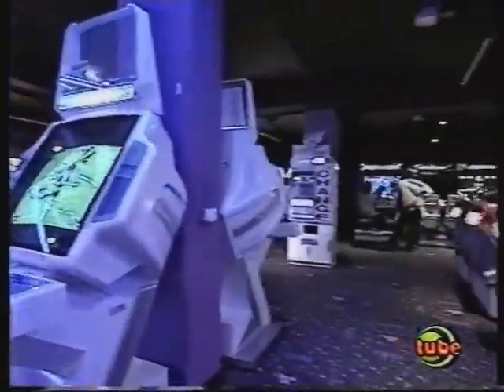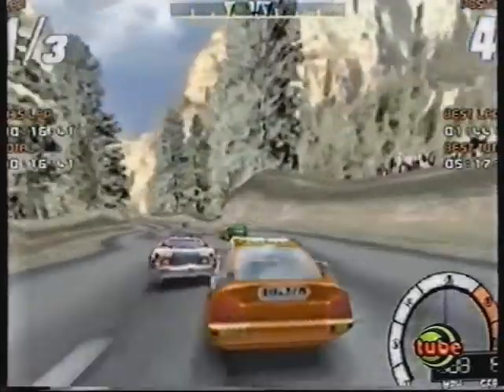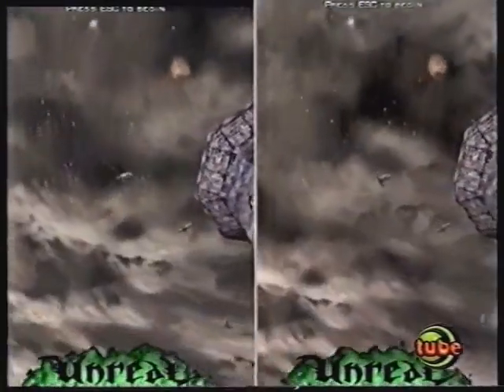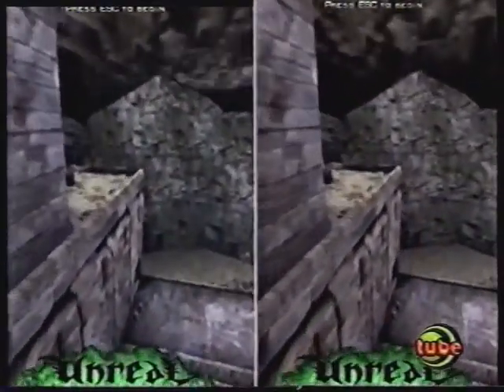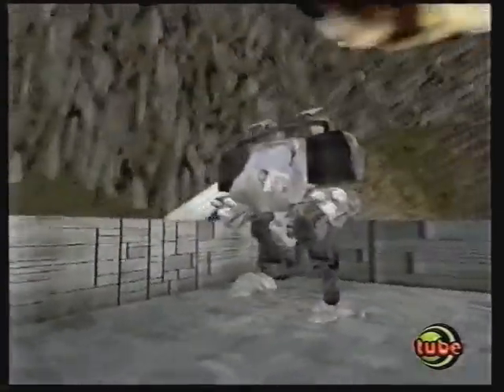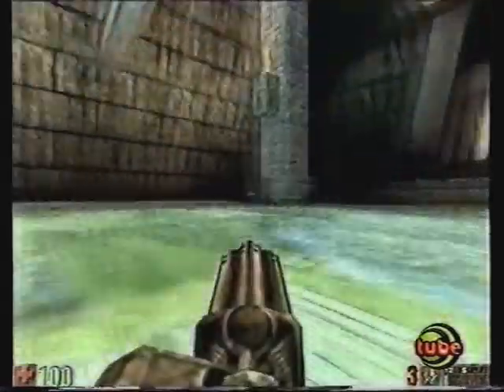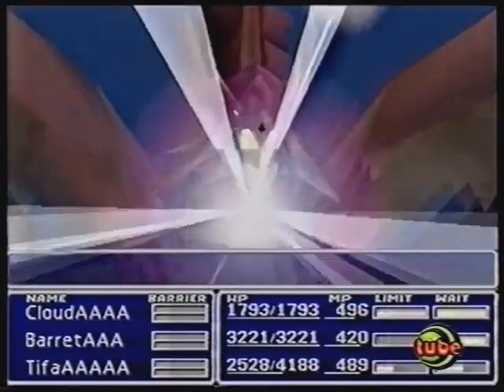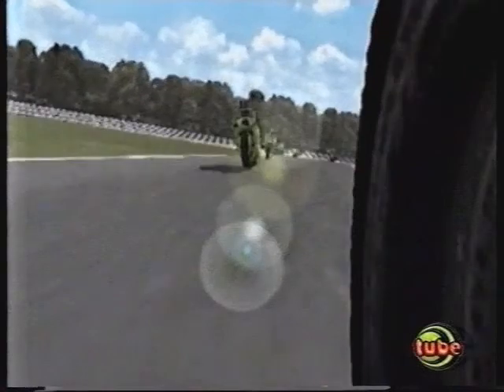Cybernet: Creative 3D Blaster Voodoo2 & Righteous 3D II reviews (1998)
Segment from 1998 featuring the two Voodoo2 cards from Creative and Orchid.

This clip was given to me from loui5dm, but his channel have disappeared from Youtube, so I made it public again.